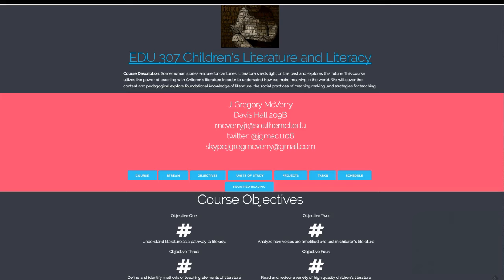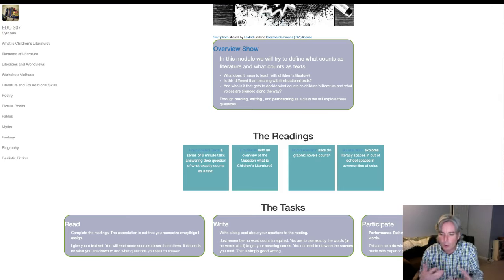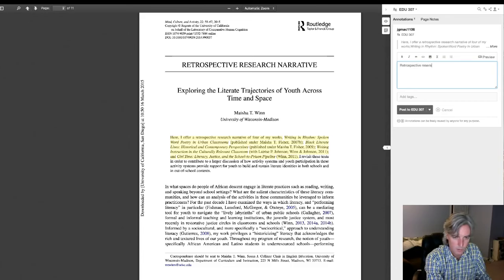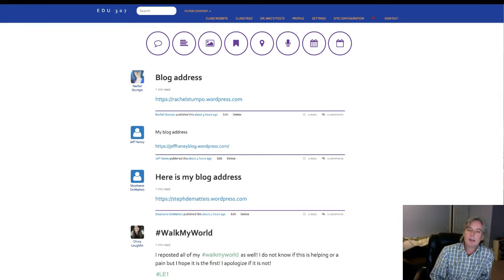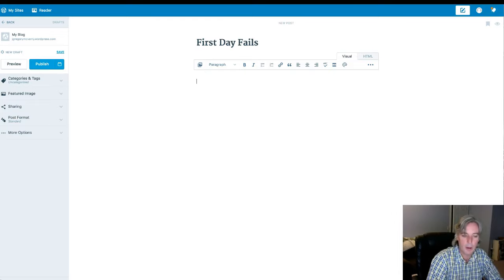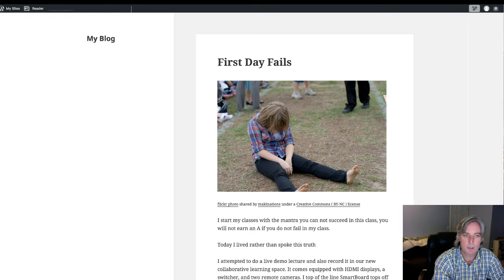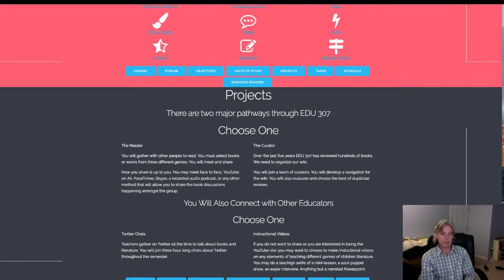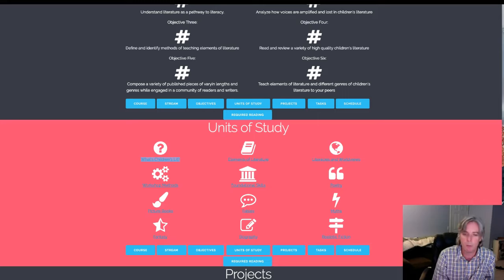EDU307 Kick Off